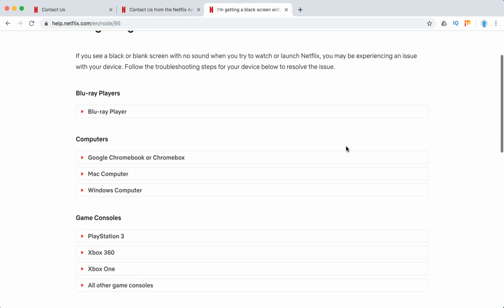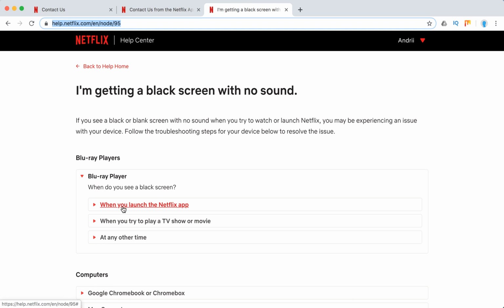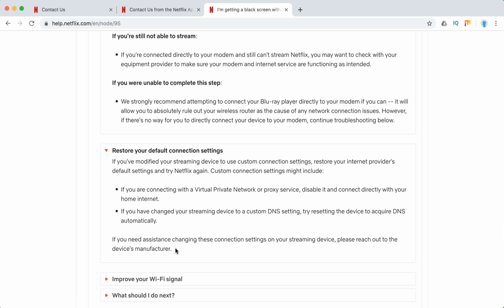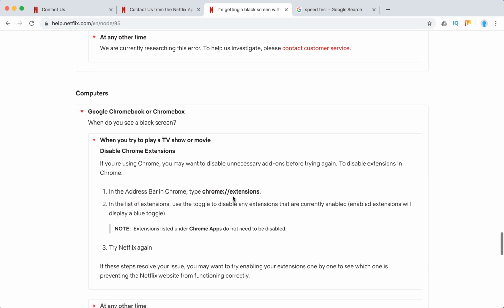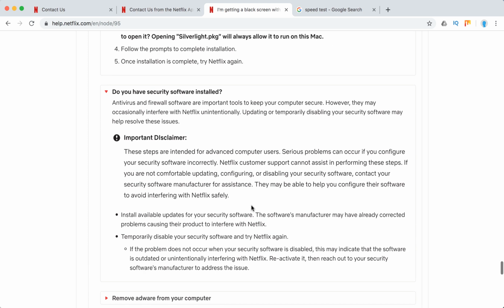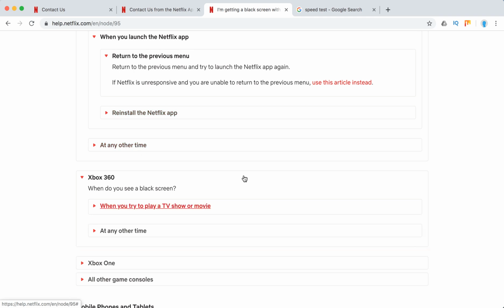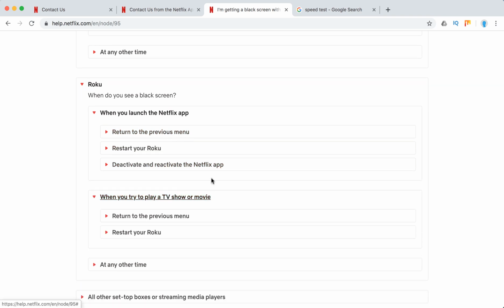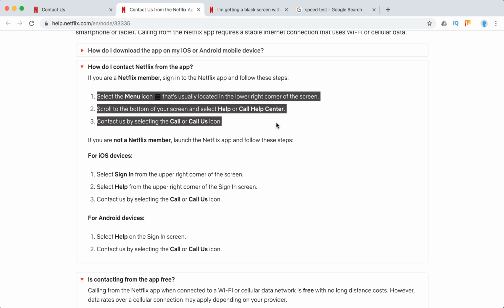Netflix Black Screen no sound what to do?